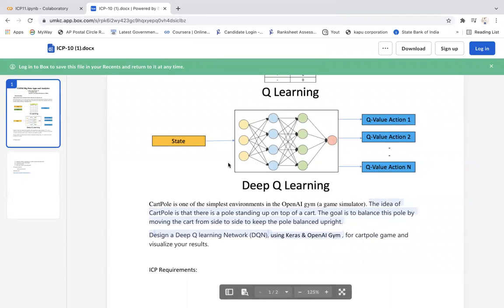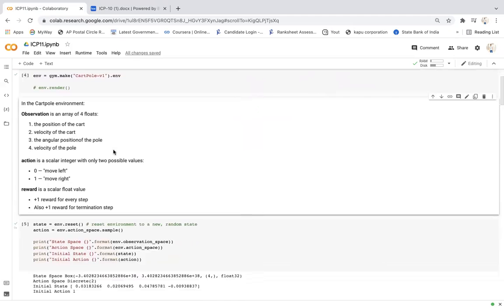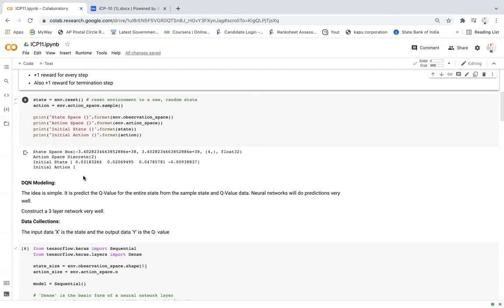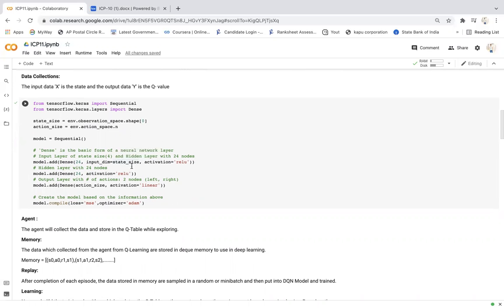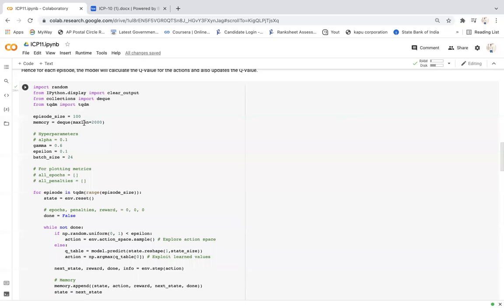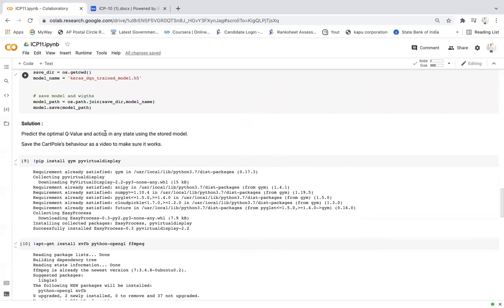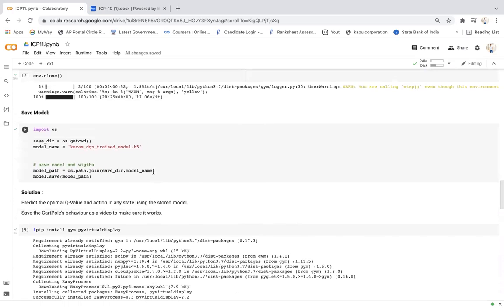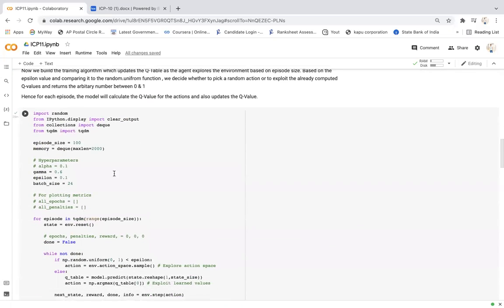Big Data Analytics & Applications ICP 10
Design a Deep Q learning Network (DQN),  using Keras & OpenAI Gym, for cartpole game and visualize your results.